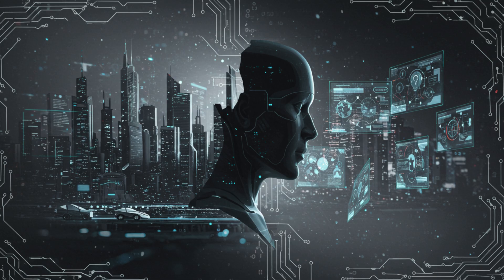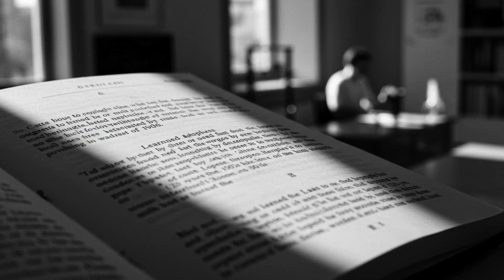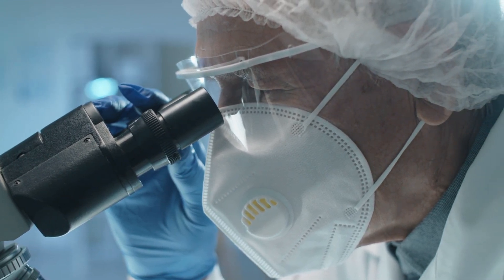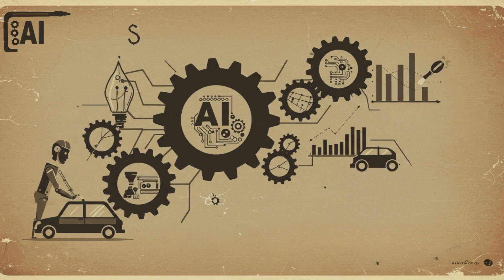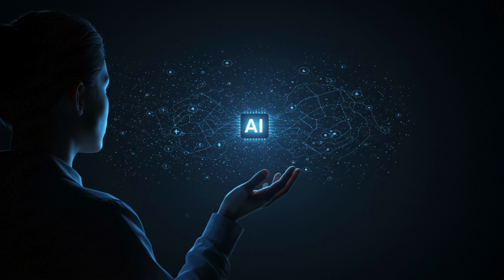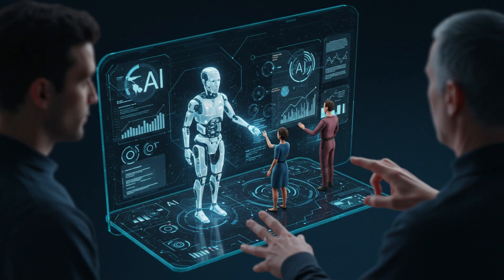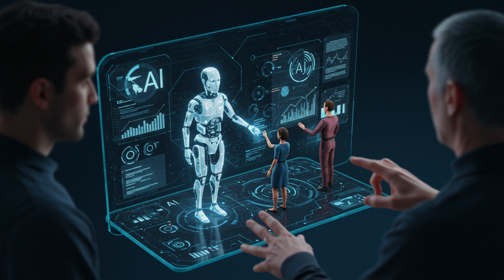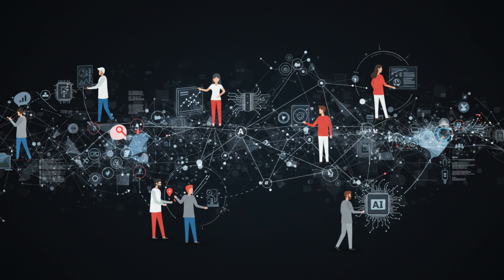The Threat of AI Producing Learned Helplessness in Humans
Is AI making us helpless? As artificial intelligence takes over more daily tasks, we may be unknowingly experiencing learned helplessness—a psychological phenomenon where reliance on AI weakens our problem-solving skills and decision-making abilities. In this video, we explore the hidden dangers of AI automation, how it affects human behavior, and what we can do to stay in control.

🔹 How AI is shaping human behavior
🔹 The risks of excessive AI dependence
🔹 Ways to maintain critical thinking in an AI-driven world